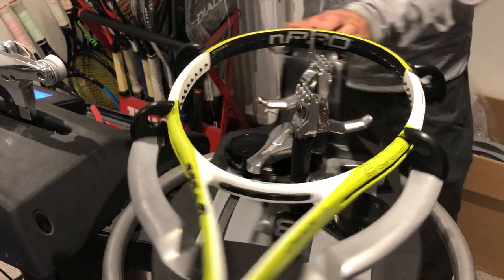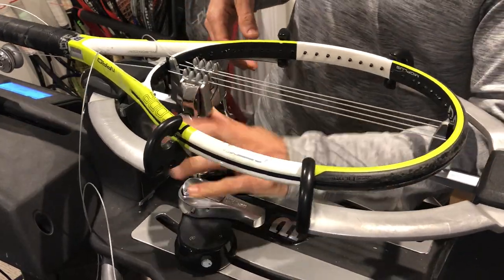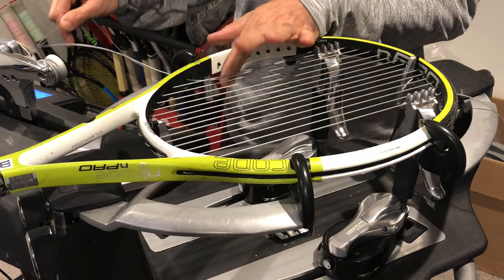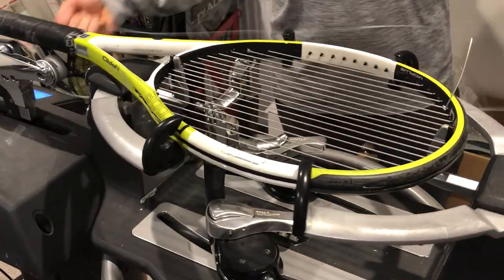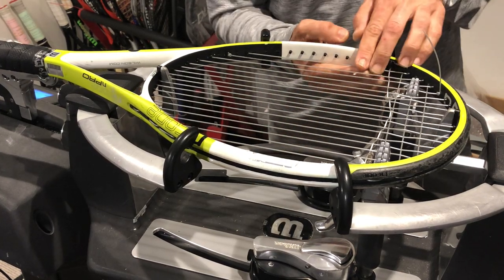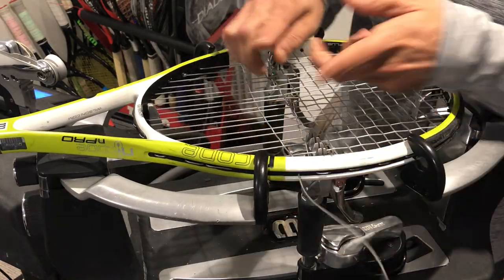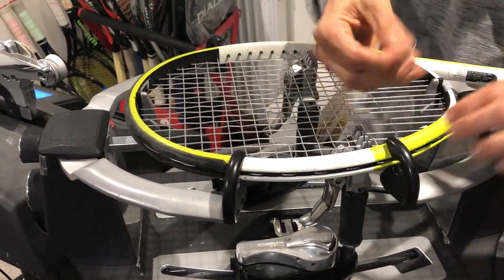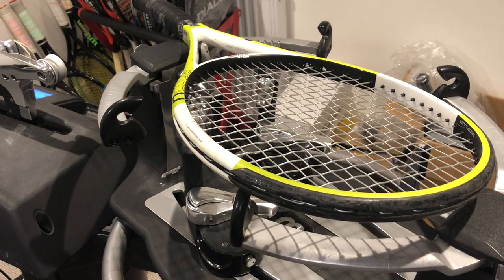How to re-string a Wilson Ncode nPro tennis racquet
Step by step stringing tutorial on how to re-string a Wilson Ncode nPro tennis racquet.